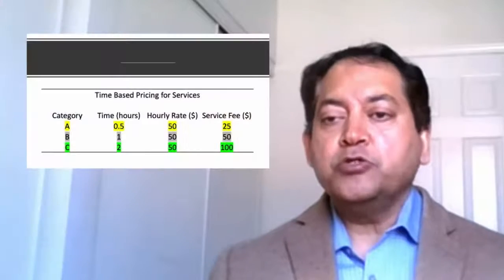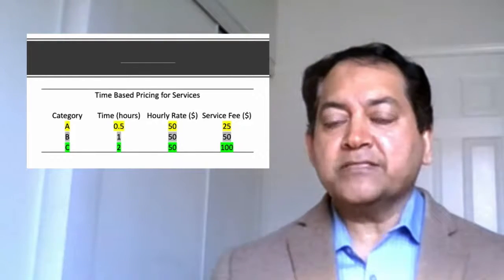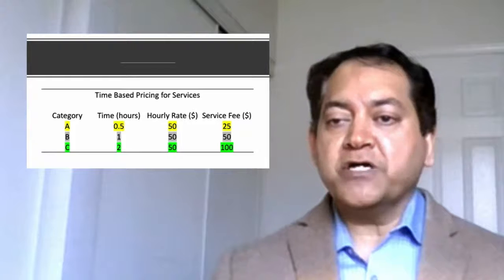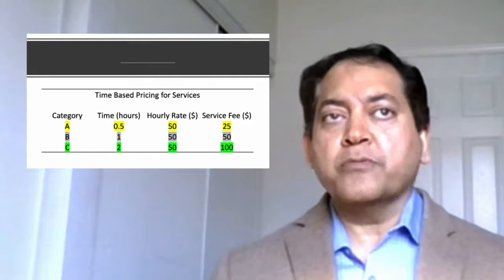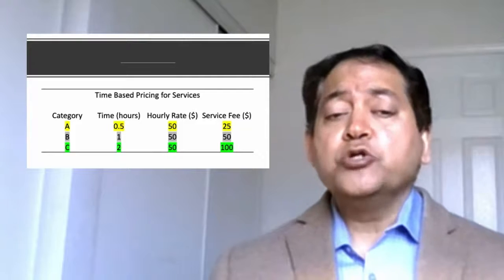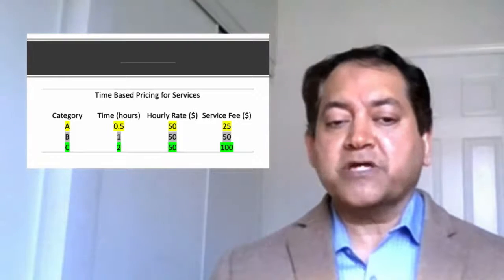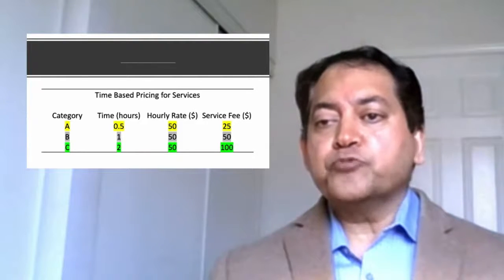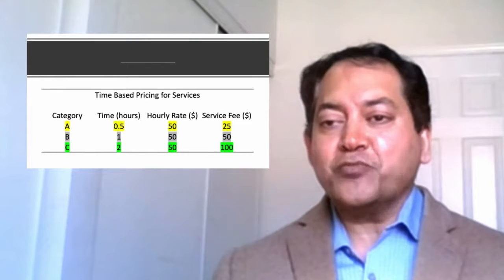2 Business Tips Daily - Episode #16 - How to Set Your Prices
2 business tips provided by Baqar Bhatti, CEO of PAZ, an accounting and Tax Management Consultants firm. How to easily set prices to your services...

For more tips and tricks from Baqar Bhatti, visit his youtube channel

Get the best gift for your entrepreneur friend or family member.

Save on paying a Graphic Designer and create professional graphics of all kinds yourself.